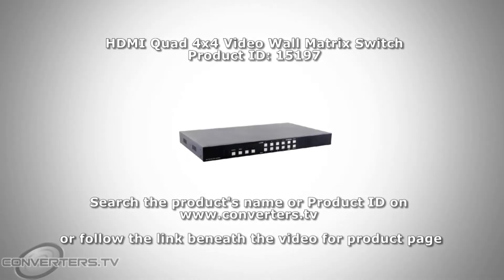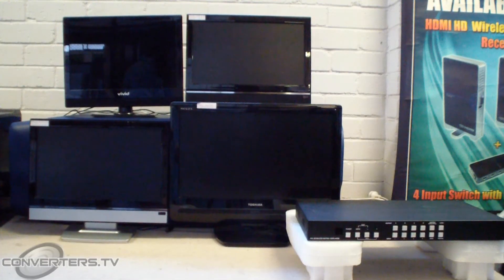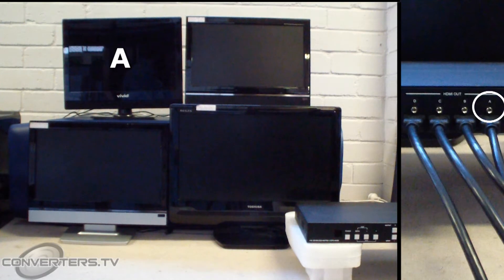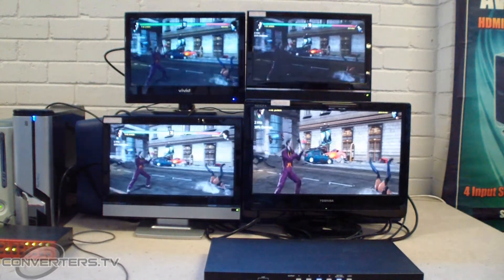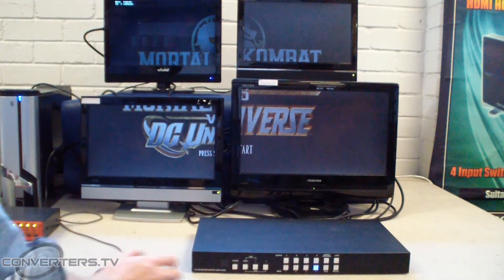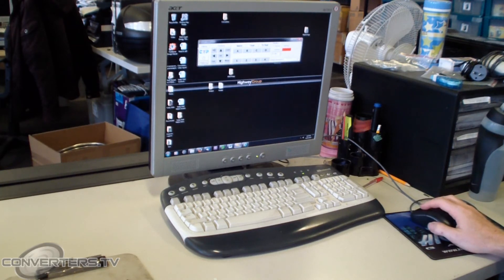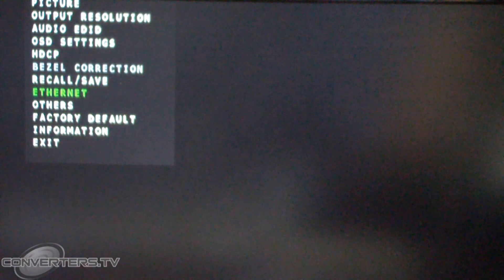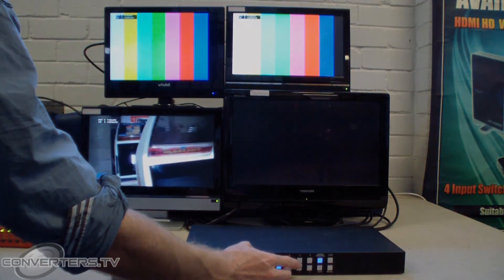How to Setup a 2x2 Video Wall with Video Wall Matrix Switch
How to setup a simple 2 by 2 video wall which may be up-scaled to full 1080p HD resolution, using Converter.TV's Video Wall Matrix Switch. The unit is suitable for use with TV screens and other monitors which have a HDMI input.